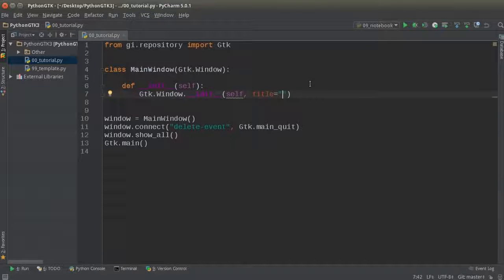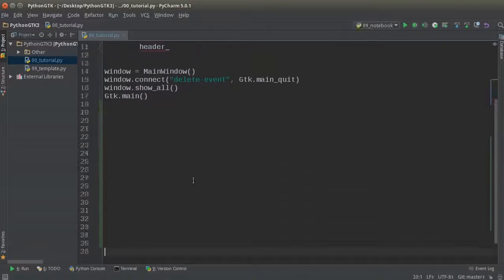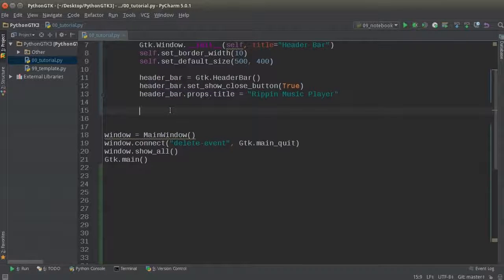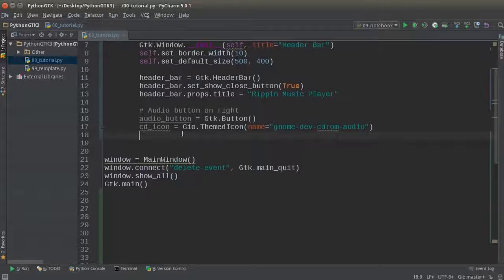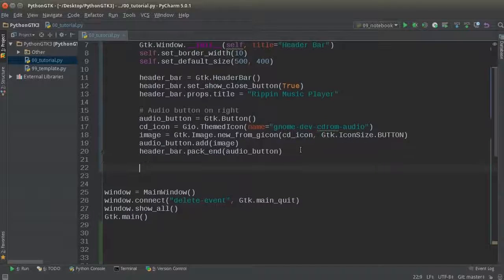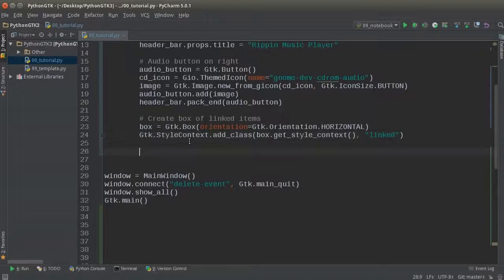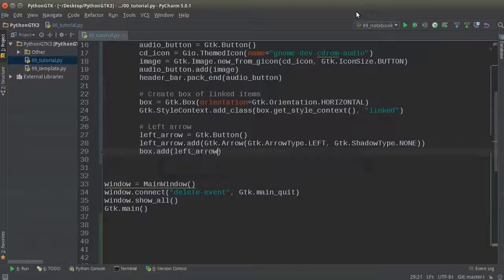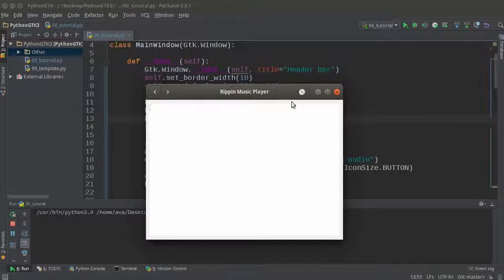Python GUI Development with GTK+ 3 Tutorial 8 HeaderBar